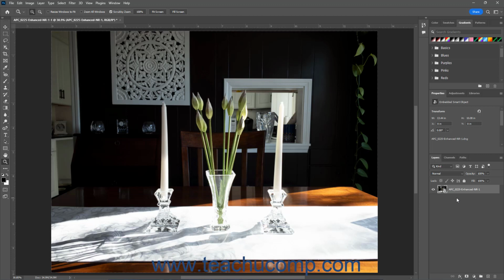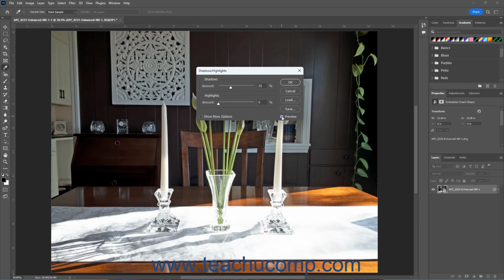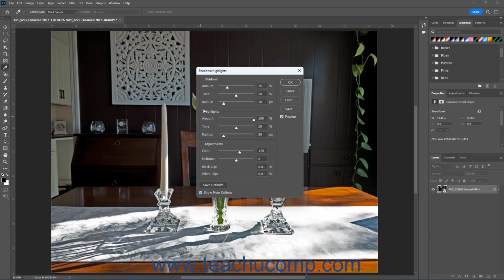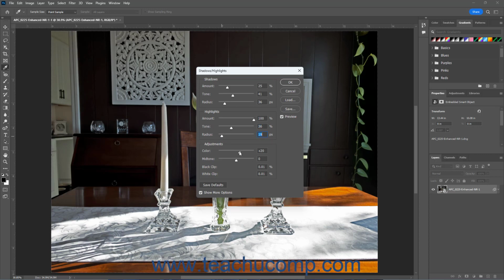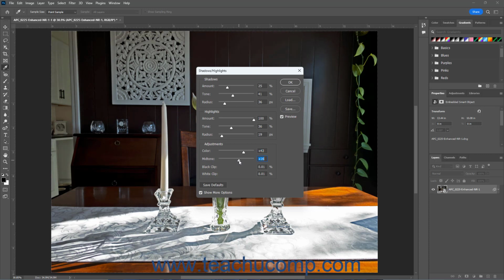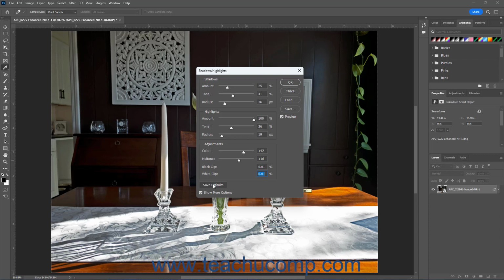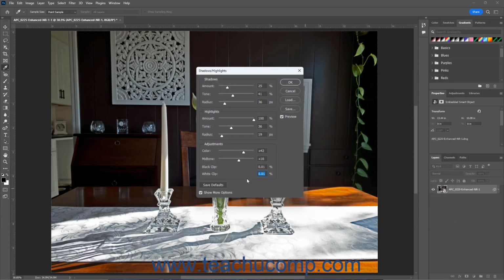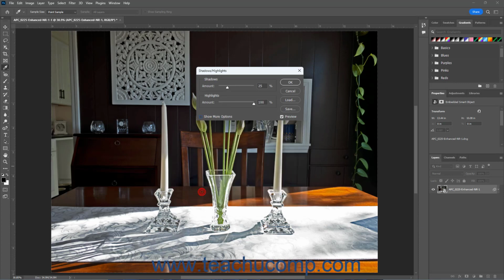Learn How to Adjust Shadows/Highlights in Adobe Photoshop: A Training Tutorial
This Photoshop tutorial video shows you how to apply a shadows and highlights adjustment in Photoshop. This video is from our complete Adobe Photoshop training, _Mastering Photoshop Made Easy_ ™.